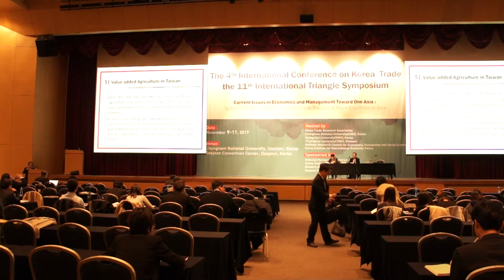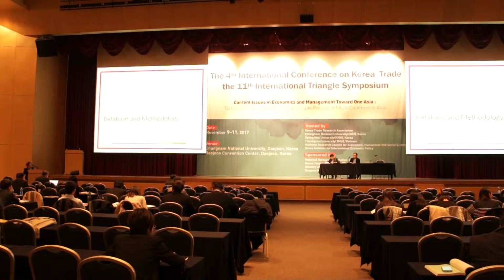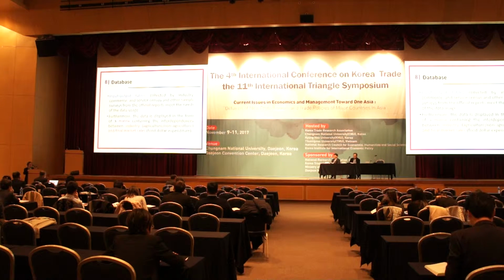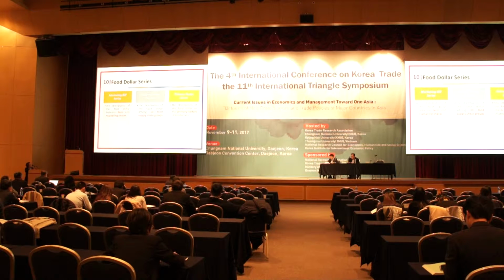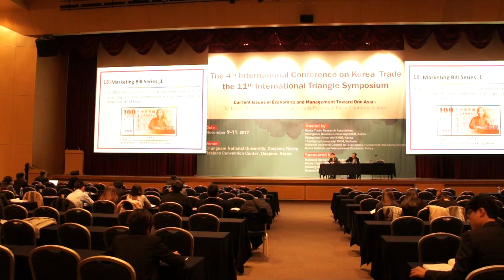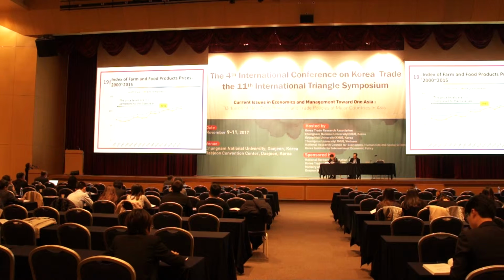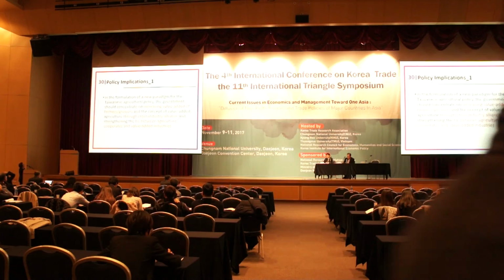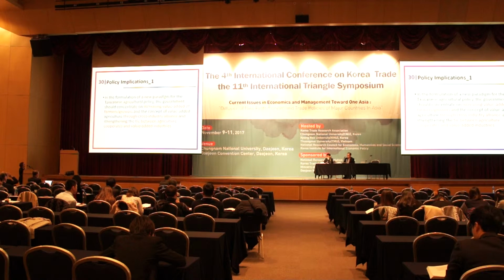2017 한국무역학회 추계국제학술대회 6